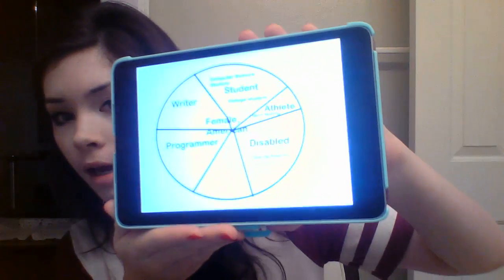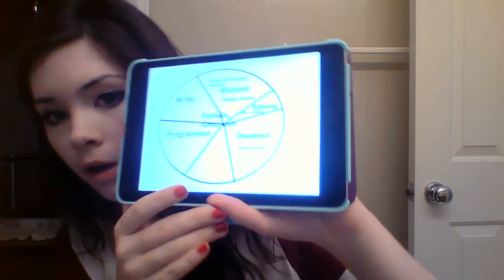Speech #1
beware of angry painters